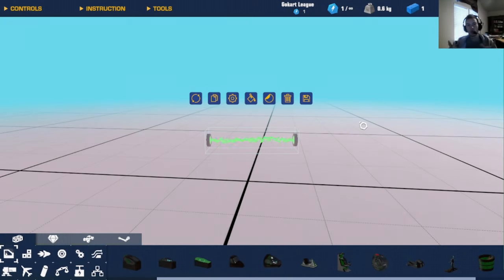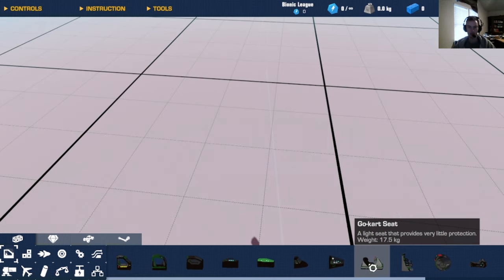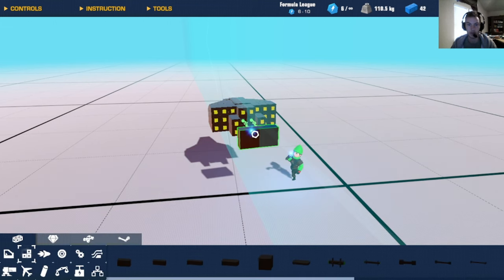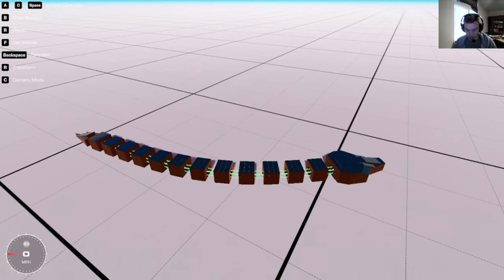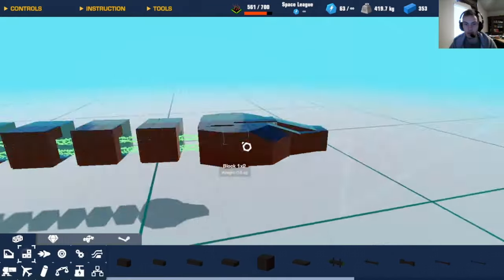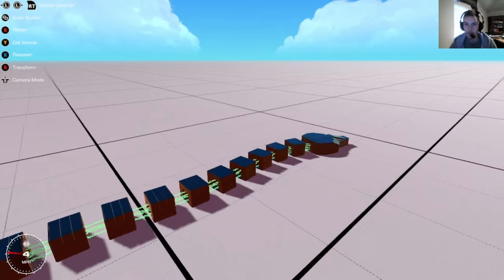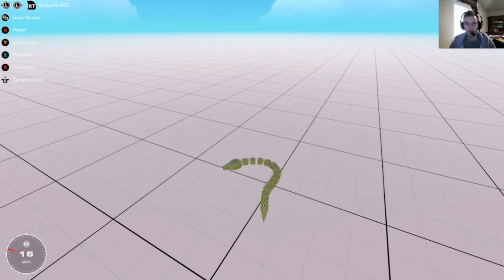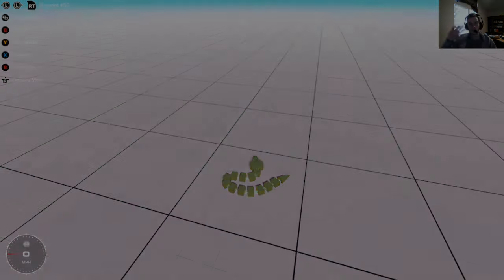Real Snake in Block Game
Today I built a snake with power connectors. My Discord